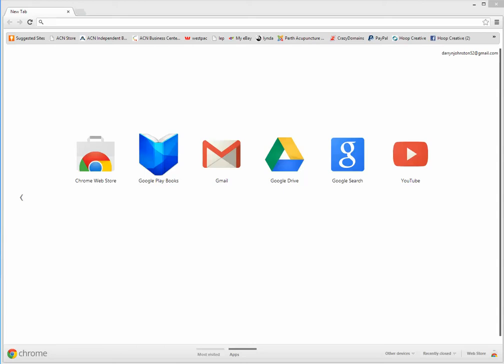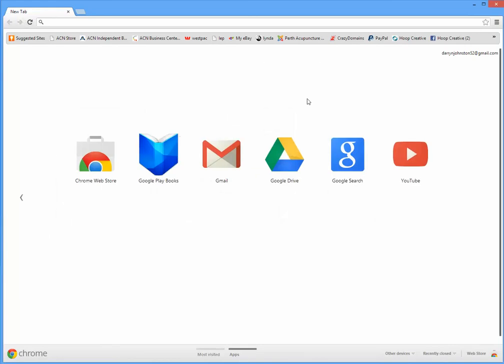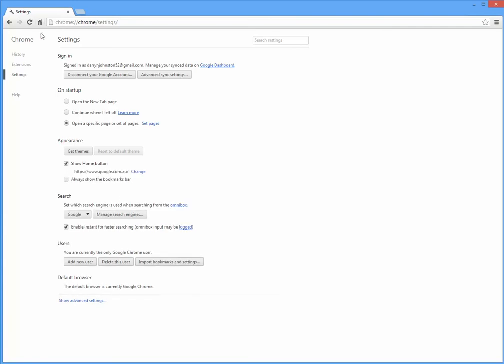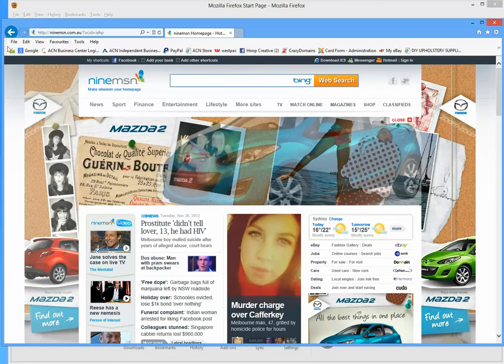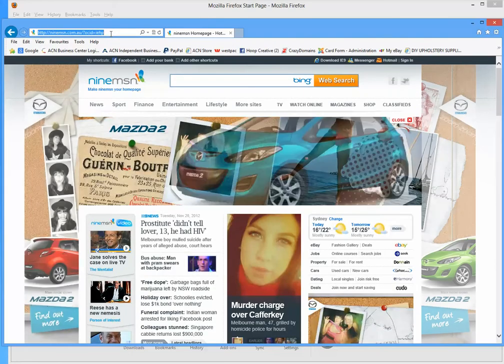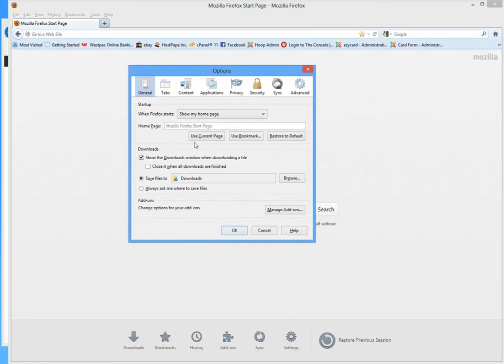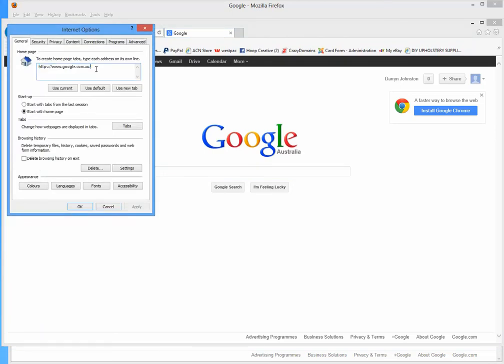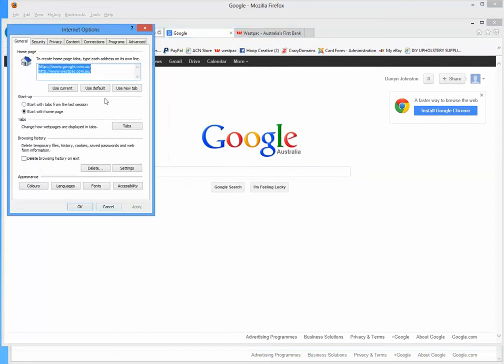how to set your home Page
How to set your home page in Mozilla Firefox, Google Chrome and Internet Explorer